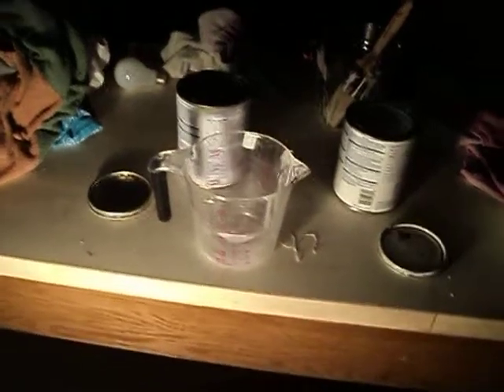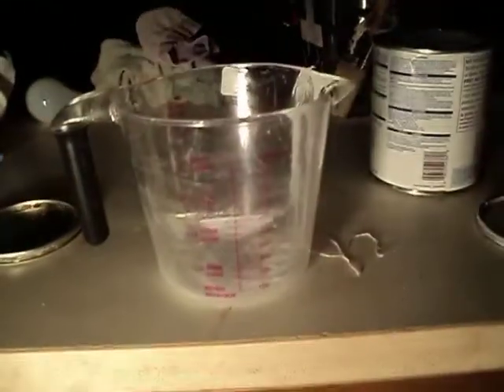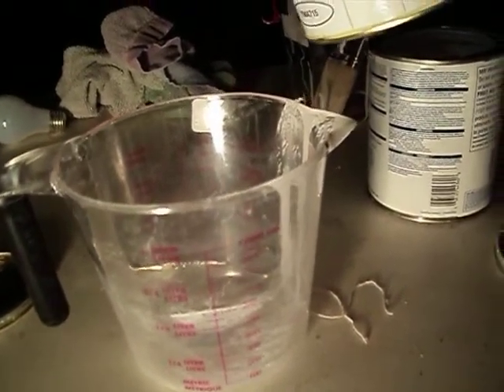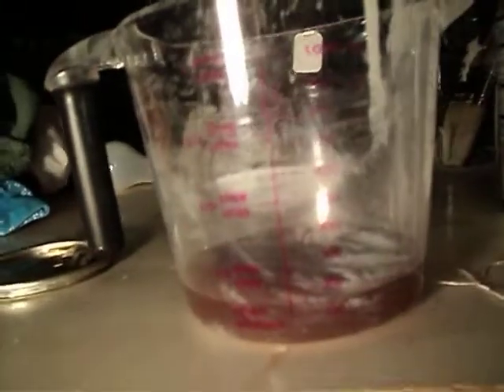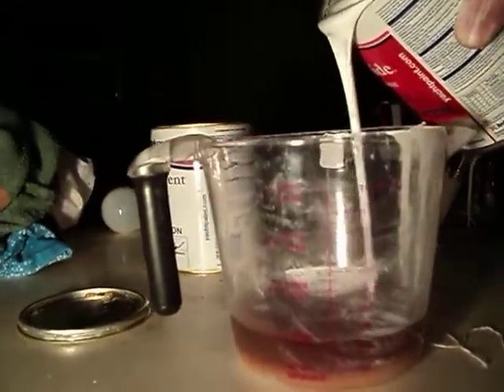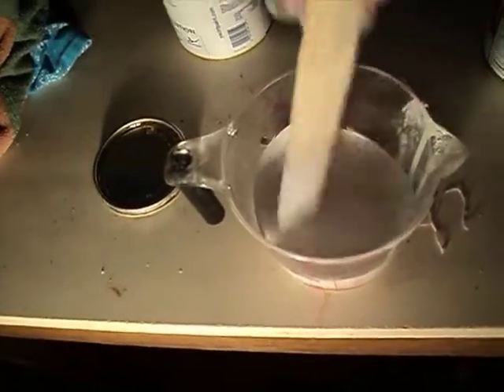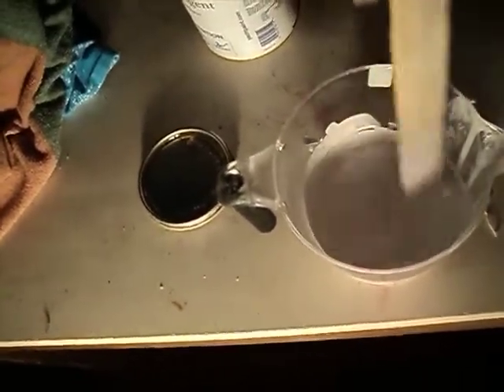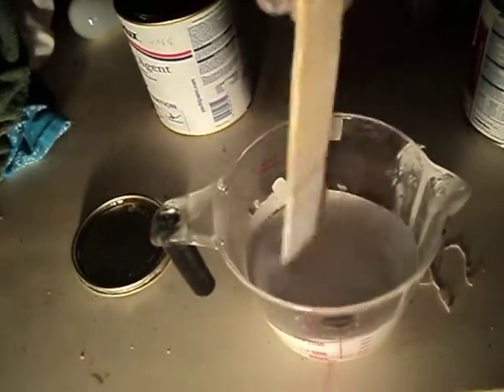V Berth headliner part 3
Mixing Interlux Brightside paint for a semi gloss finish.